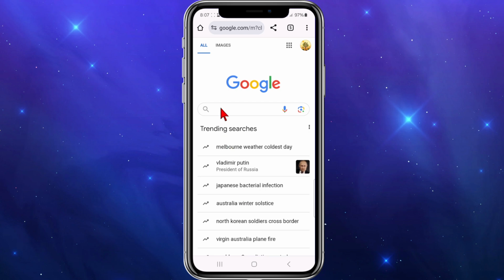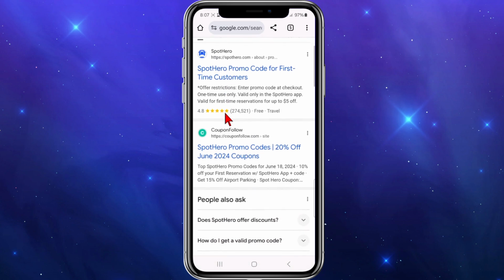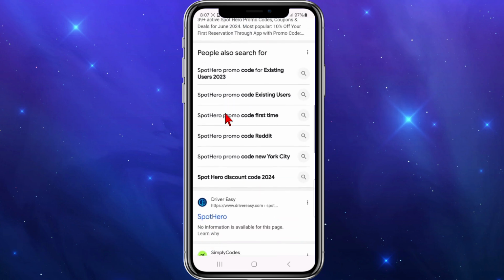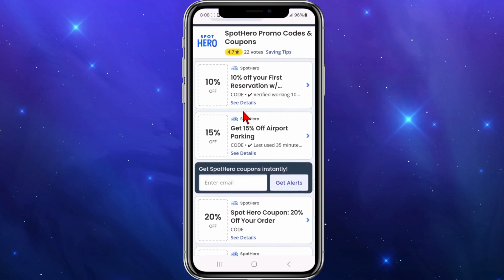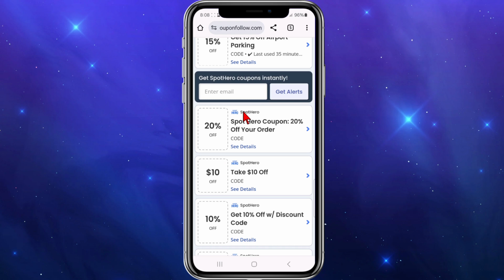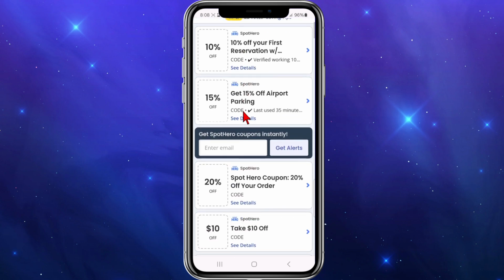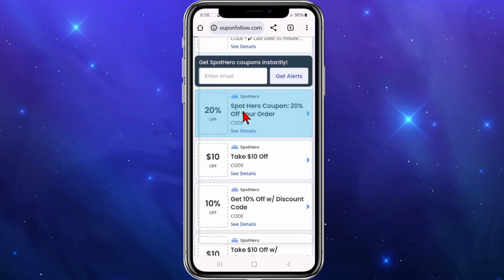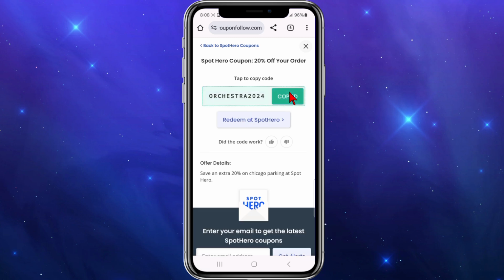How To Get Promo Code For SpotHero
Learn how to easily obtain a promo code for SpotHero with our step-by-step guide. In this video tutorial, we'll walk you through the best methods to find and apply promo codes for discounts on parking reservations with SpotHero. Perfect for travelers and commuters looking to save money on parking costs. Watch now to discover how to access the latest promo codes and enjoy savings with SpotHero!